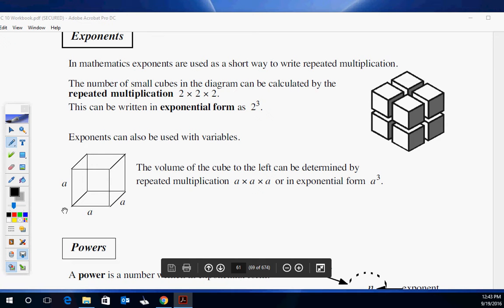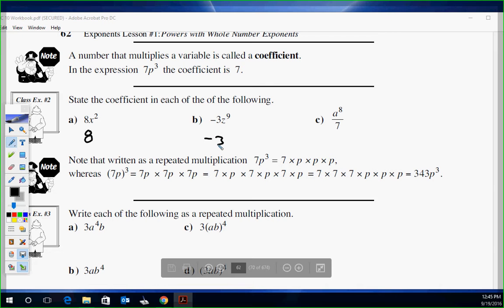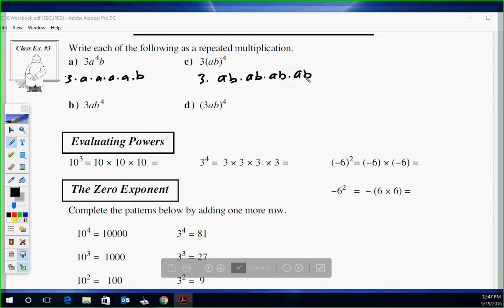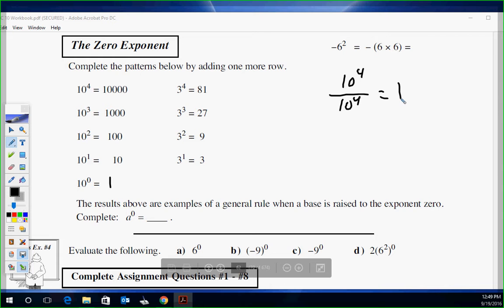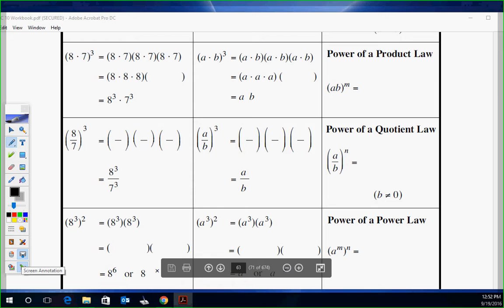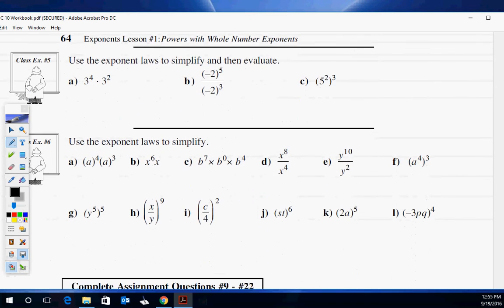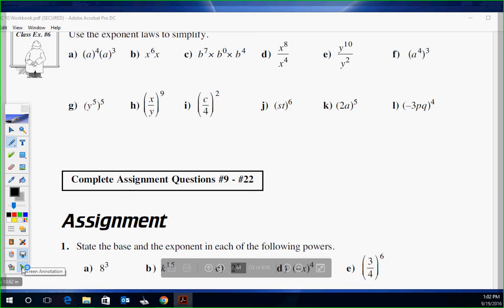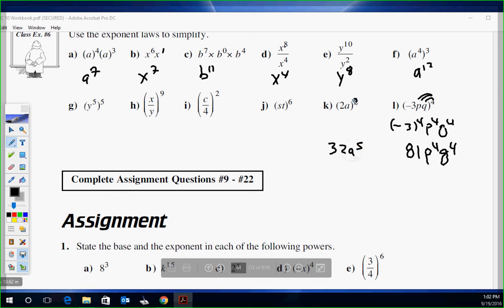Unit 1 Lesson 8 Exponents- Math10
Exponent Laws- Refresh (Math10)